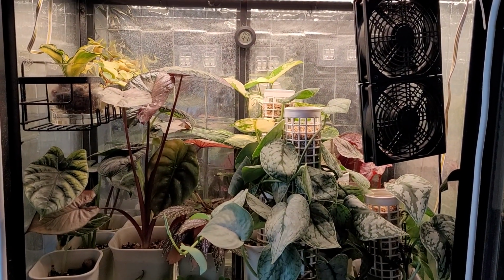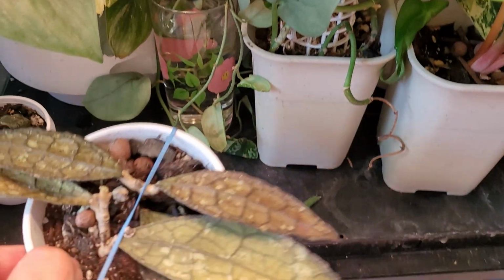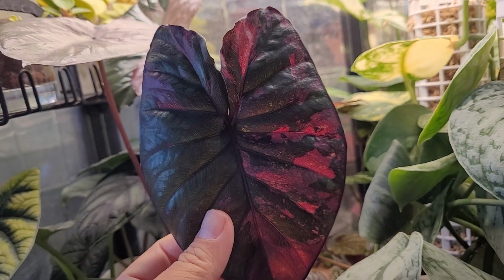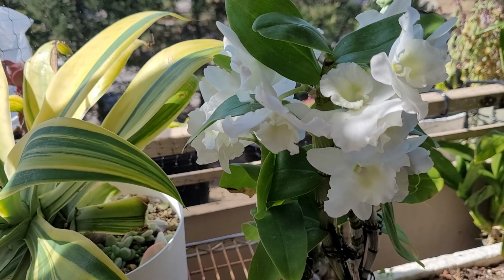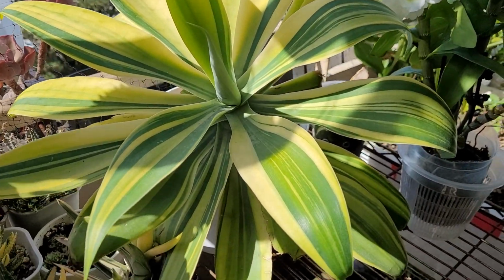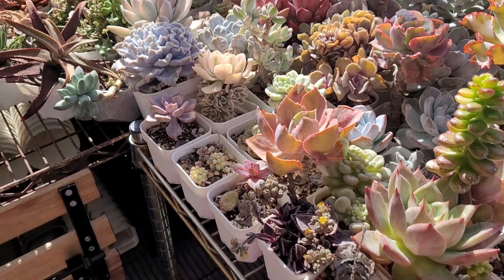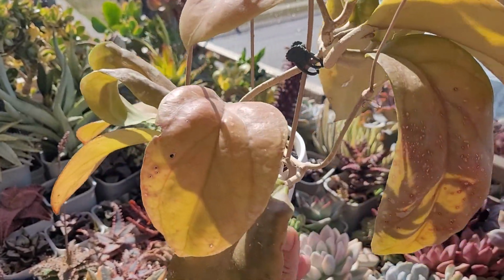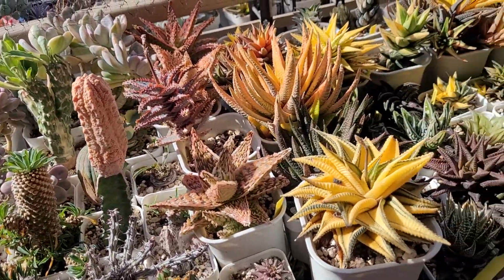Friday Fun Day Balcony Garden Update 2023 / 09 / 22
Weekly friday update on my balcony garden. Friday Funday Update 2023 / 09 / 22

Usually posting lots on instagram that I can't normally share here everyday